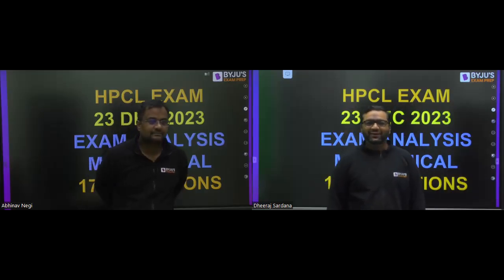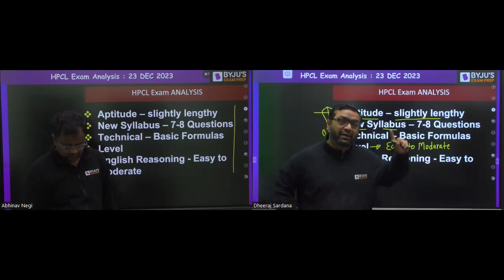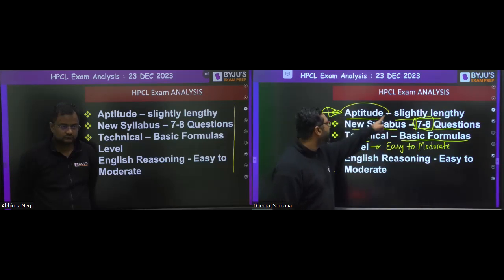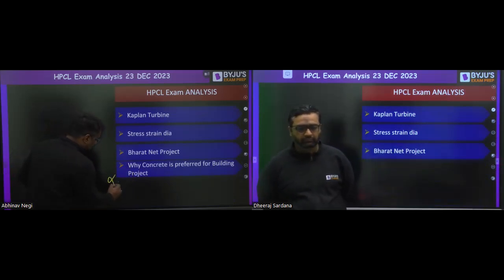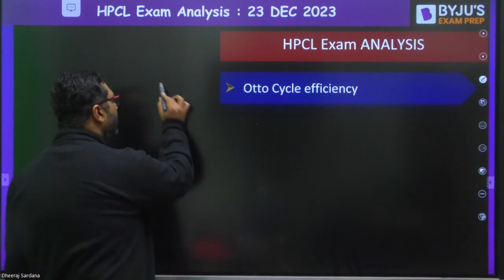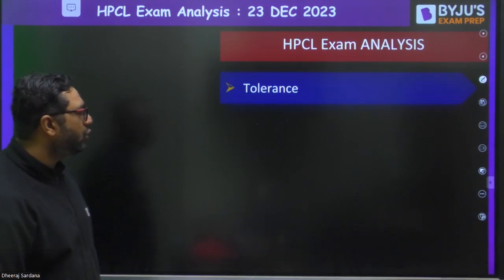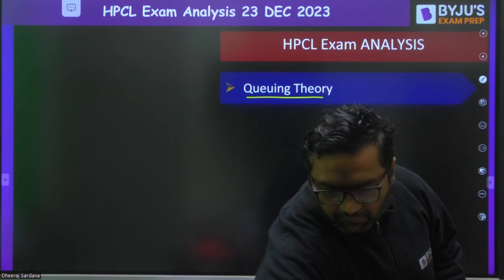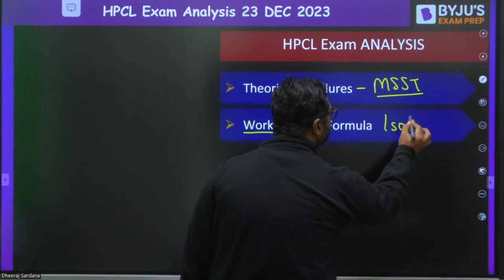HPCL 2023 | Mechanical Exam Analysis | BYJU'S GATE